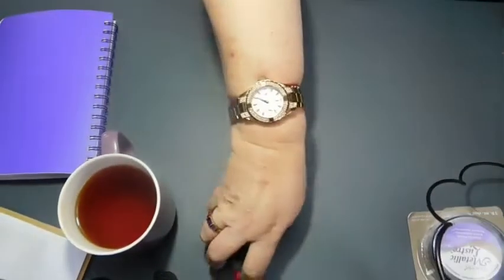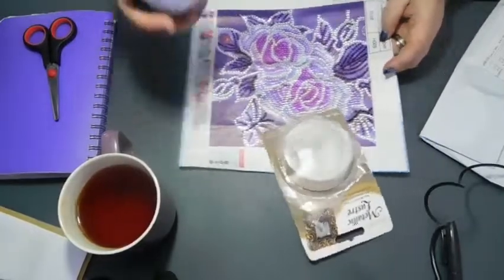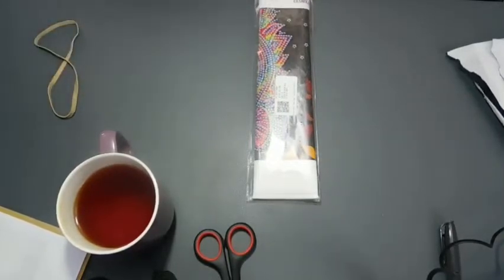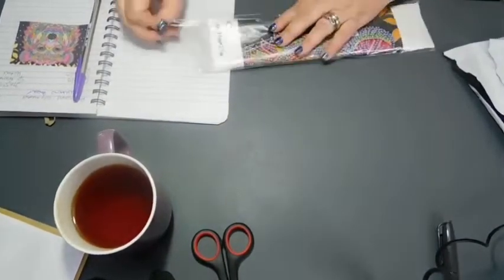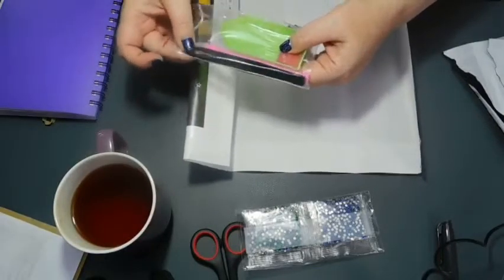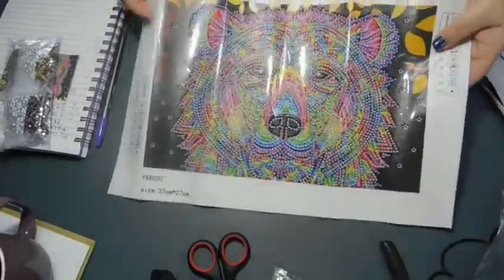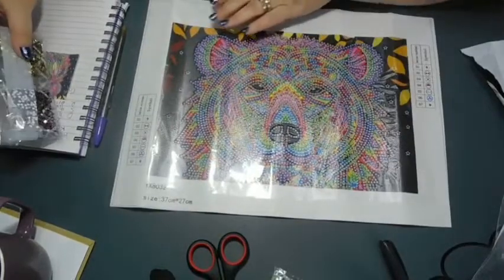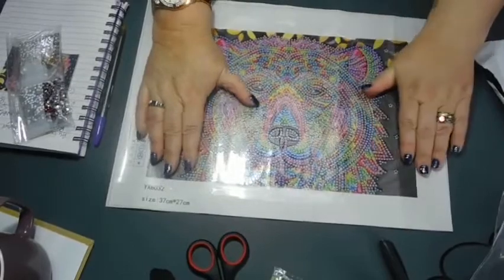Unboxing - Diamond Painting from Sala Market on AliExpress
Metallic Lustre

Rainbow Bear